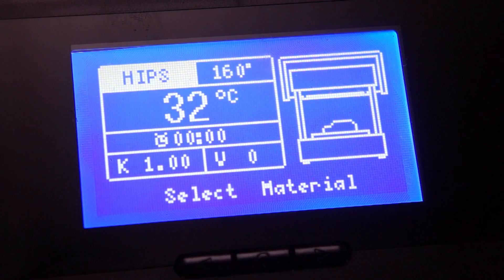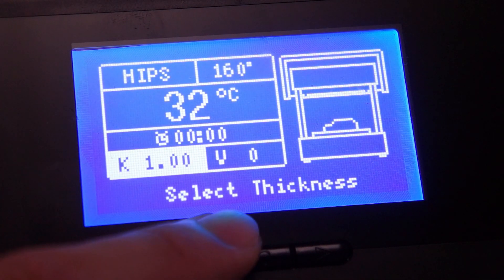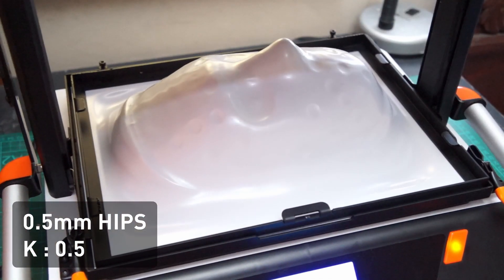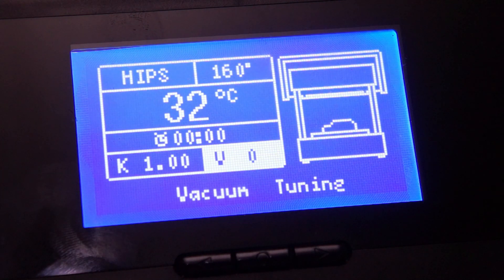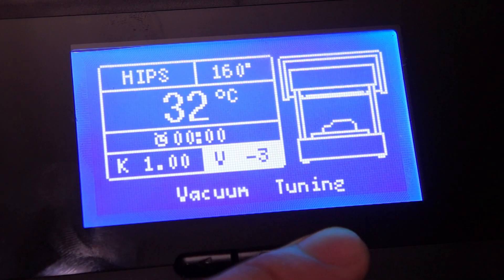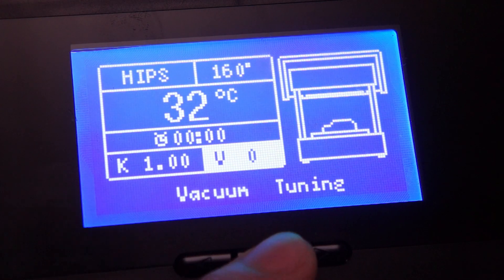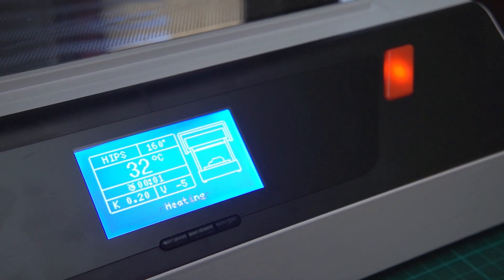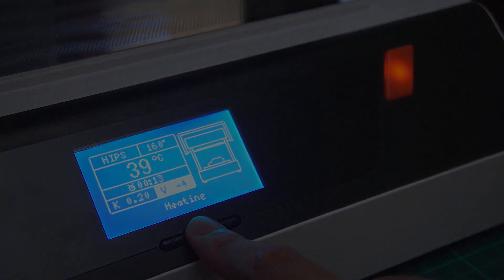Vaquform Support - K and V Values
What are the K and V selections on the Vaquform's menu? What do they do? In this video we explain.